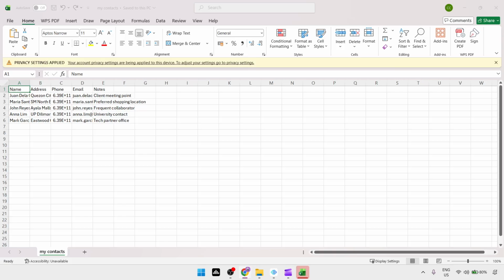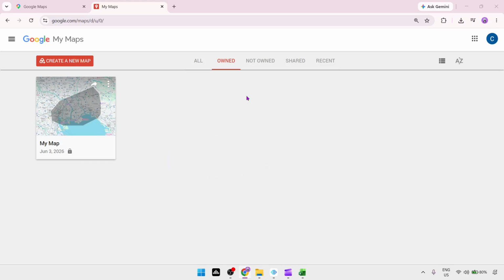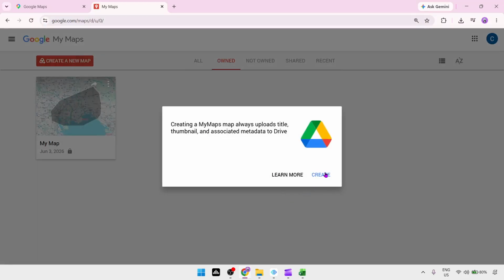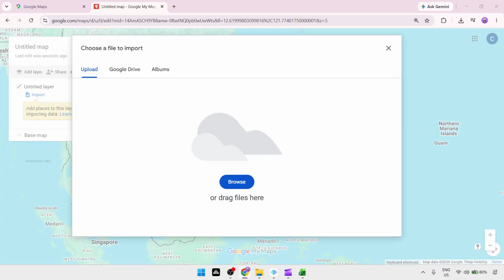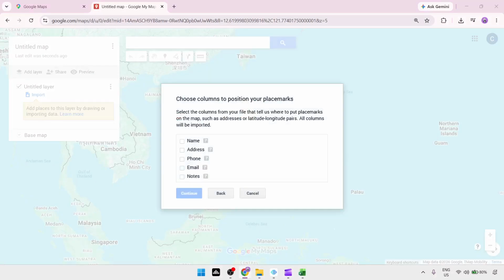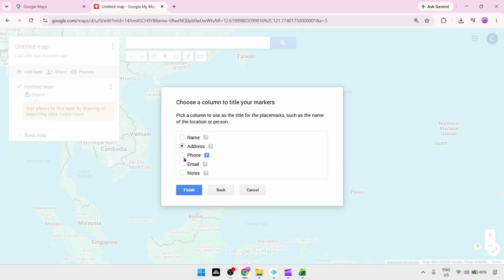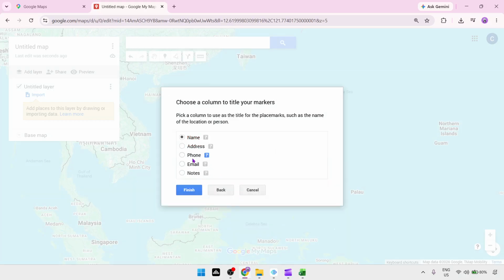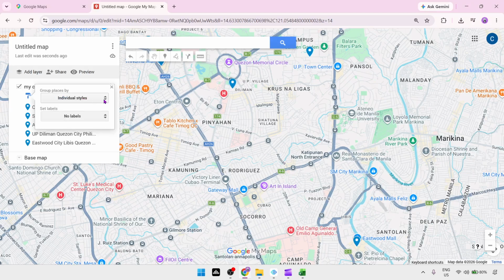How to Link Google Contacts to Google Maps Display in 2026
Want to quickly find addresses and navigate to people saved in your contacts? In this 2026 tutorial, you'll learn how to link Google Contacts to Google Maps display. By connecting your Google account and syncing your contacts, you can easily access saved addresses, locate contacts on the map, and streamline navigation.

In this video, you'll learn how to:
✅ Sync Google Contacts with your device
✅ View contact addresses in Google Maps
✅ Navigate directly to saved contacts
✅ Manage contact and location settings

To link Google Contacts to Google Maps display in 2026, make sure you're signed in to the same Google account on both Google Contacts and Google Maps. Once your contacts are synced and include address information, Google Maps can display those locations when you search for a contact's name. This feature makes it easier to navigate to friends, family members, clients, and frequently visited destinations.